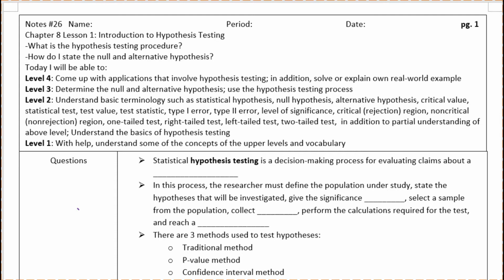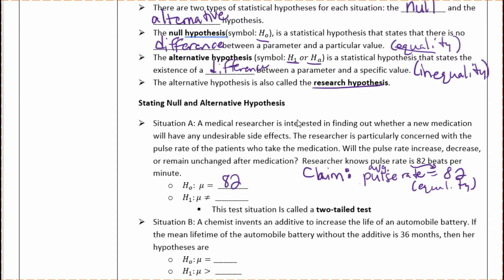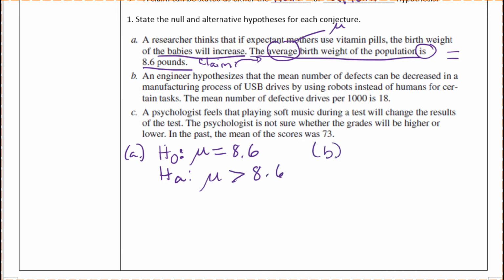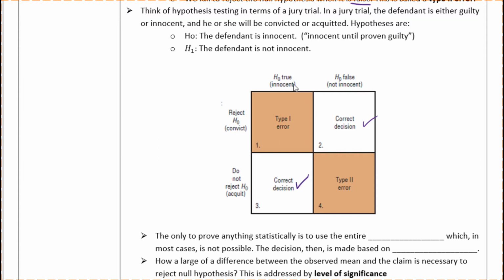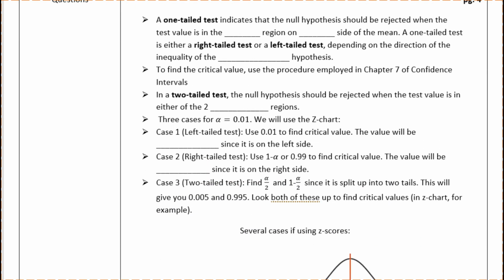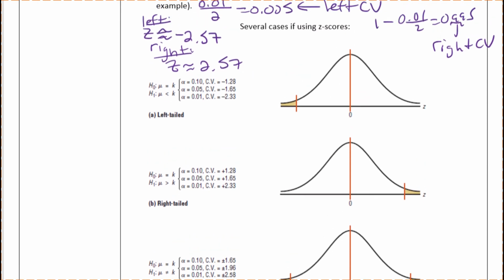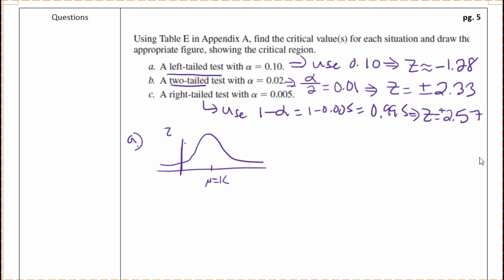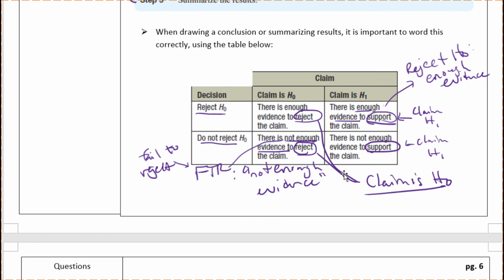Introduction to Hypothesis Testing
This lesson is based on a lot of vocabulary as it is the first lesson in the unit of hypothesis testing. We discuss what hypothesis testing is used for and we go through the hypothesis testing process. We discuss finding critical values and setting up the null and alternative hypotheses.